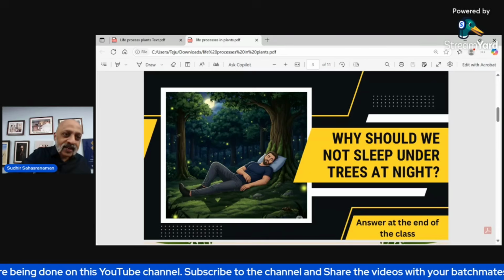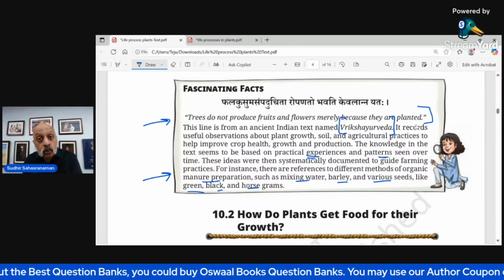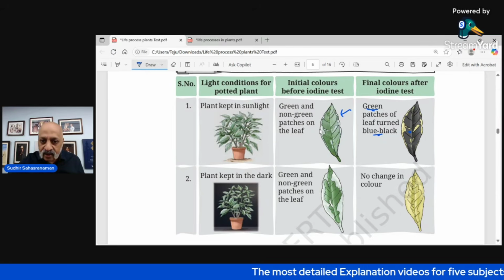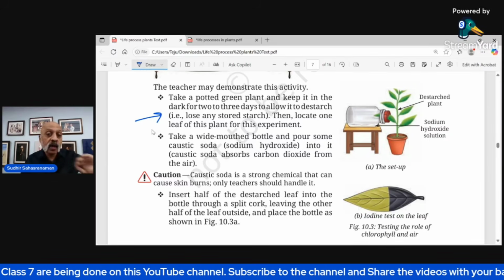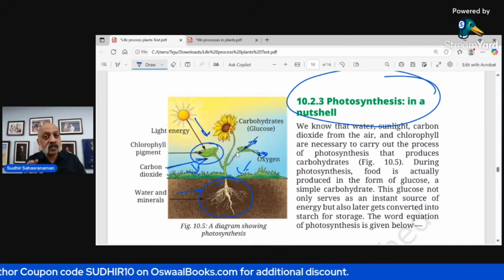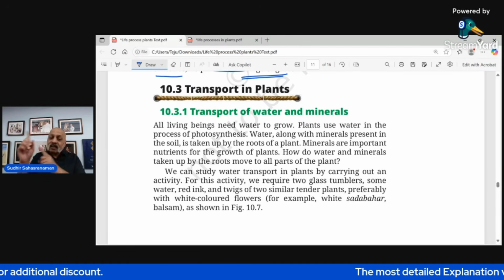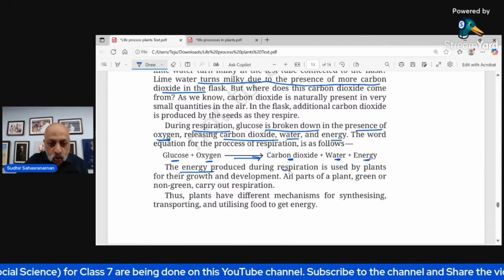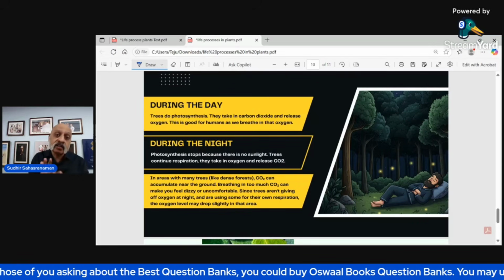Life Processes in Plants (English Explanation) | Class 7 Science Curiosity Chapter 10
This is the English explanation of Chapter 10 of Science for students of Class 7. Hindi Explanation has been done separately.